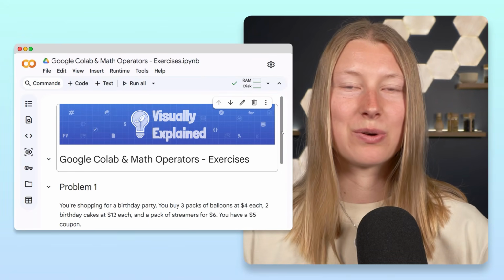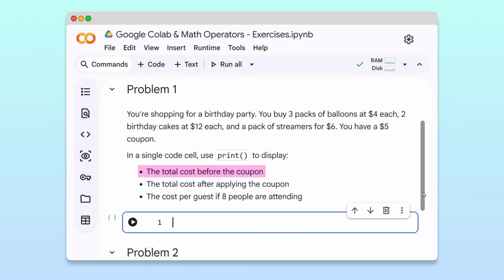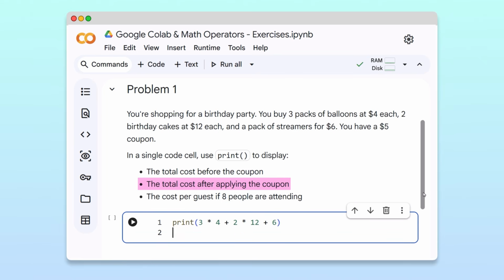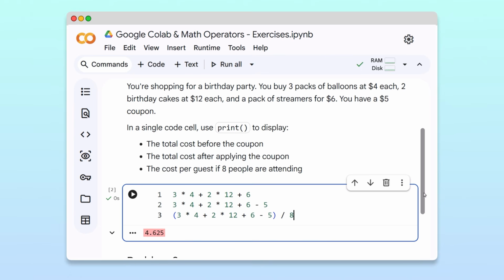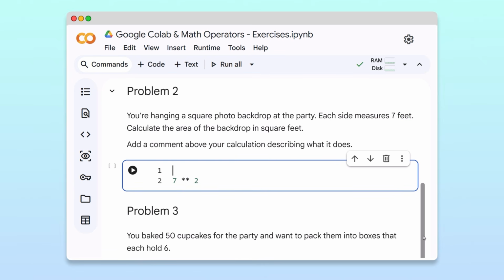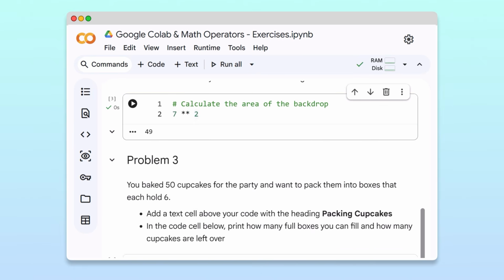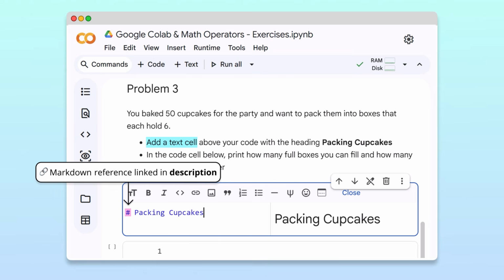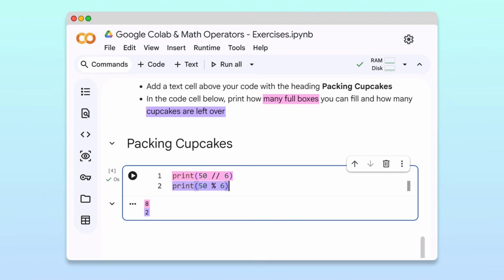[Practice Problems] Google Colab and Python Math Operators - Visually Explained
🔵 Chapters

00:00 Intro
00:15 Problem 1
02:00 Problem 2
03:02 Problem 3